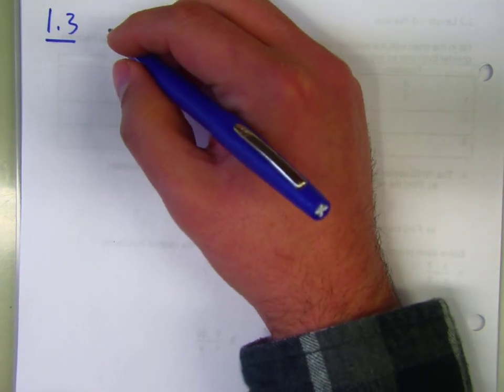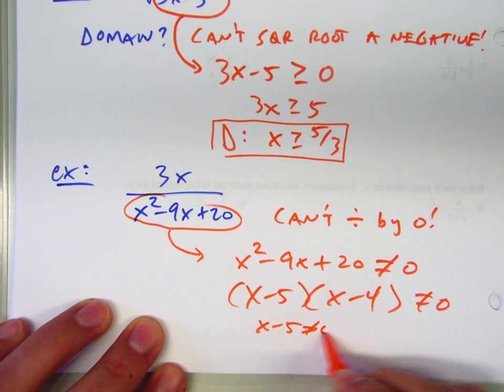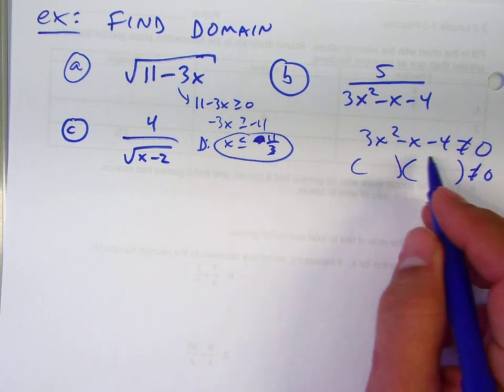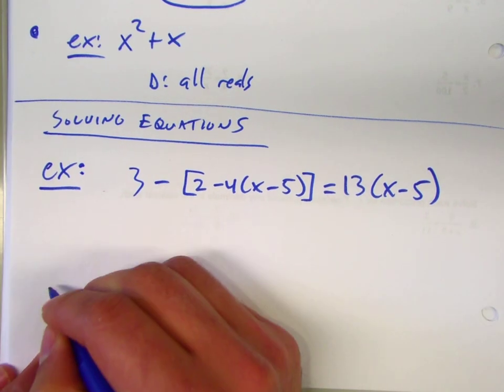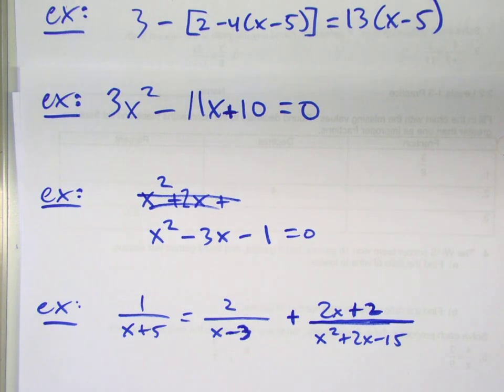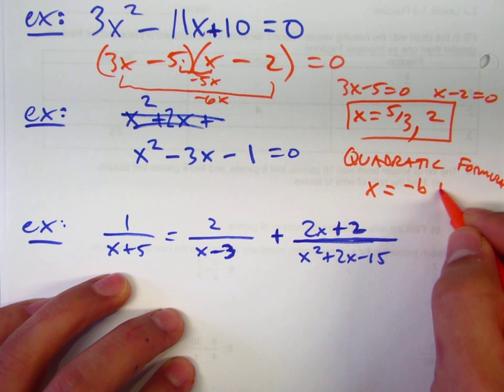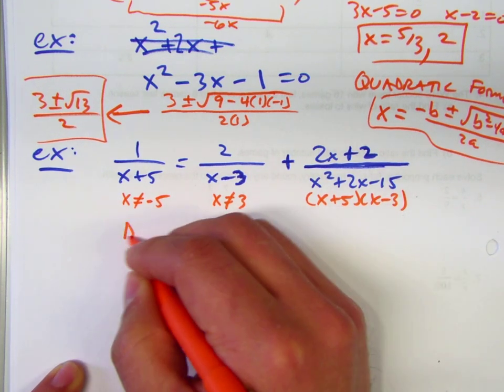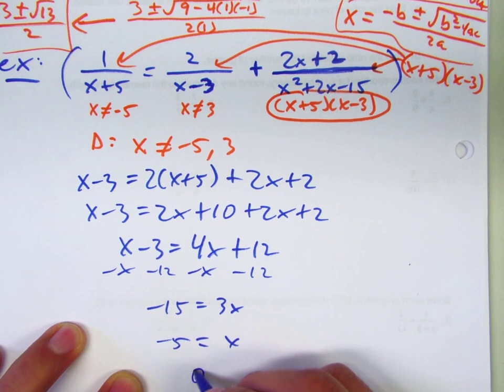1.3 Domain, Linear, Quadratic, and Rational Equations Review